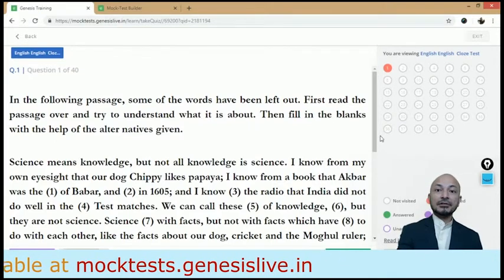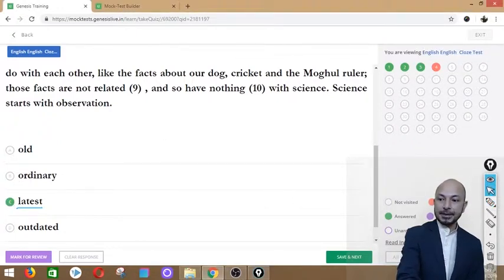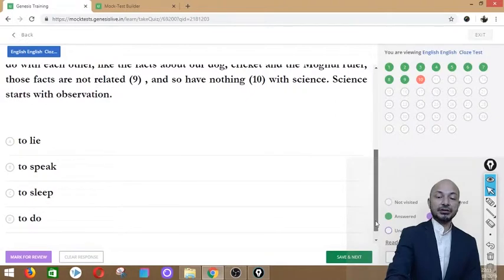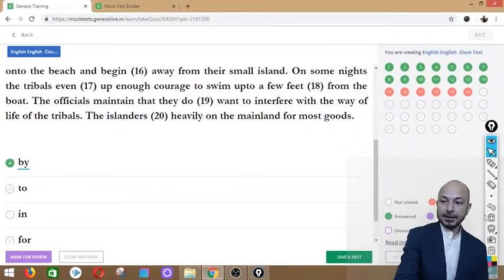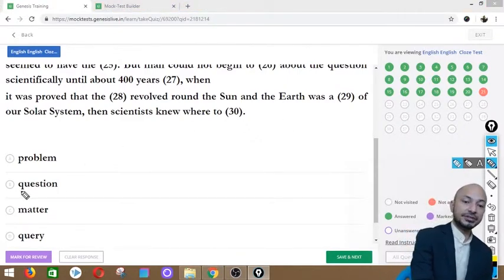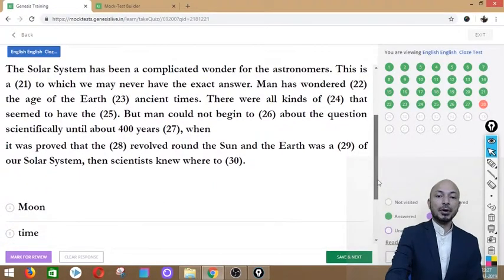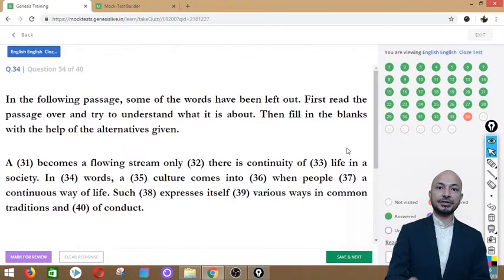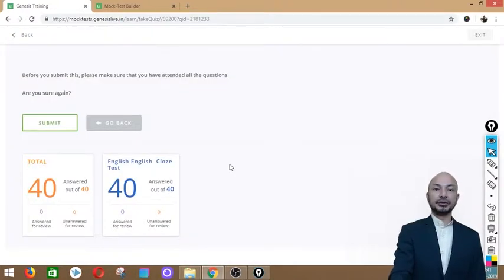SSC CGL CLOZE TEST-MOCKTEST SOLUTIONS| PREVIOUS YEAR QUESTIONS-TIER 1